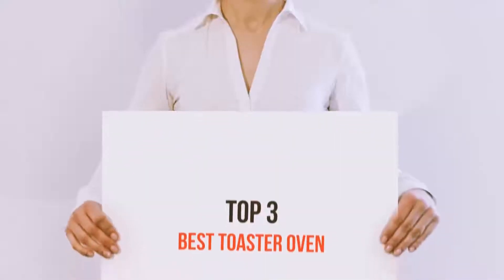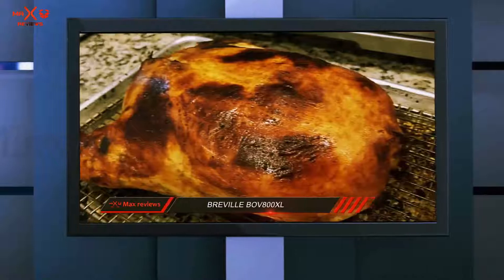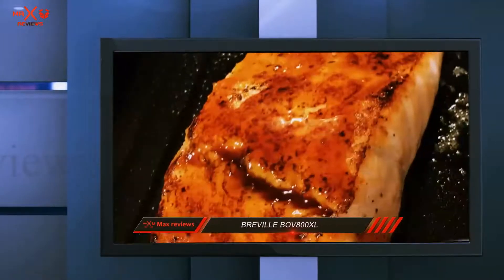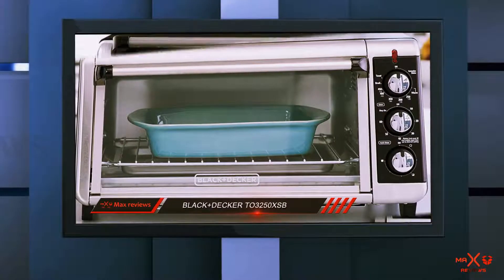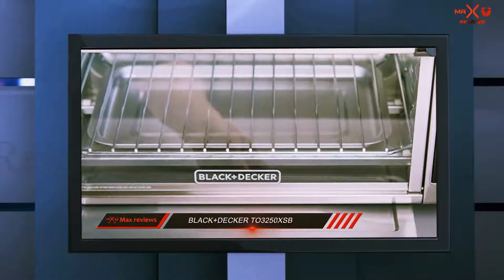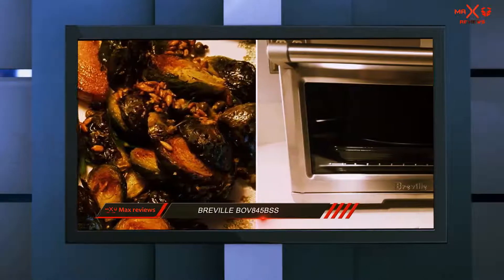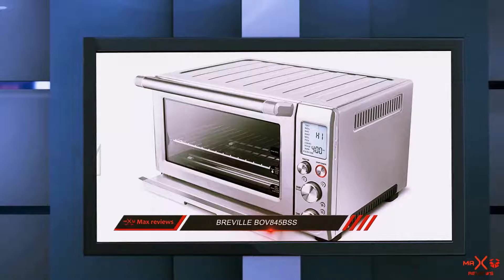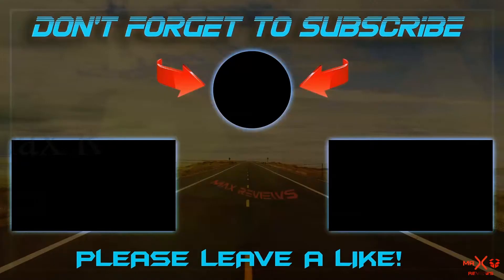Best Toaster Oven 2021? 3 Best Toaster Oven Reviews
► Checkout These Links For Updated Price Of Best Toaster Oven 2021!
❥ 1. Breville BOV845BSS

❥ 2. BLACK+DECKER TO3250XSB

❥ 3. Breville BOV800XL

This is my top 3 Best Toaster Oven, That I mention in this video.

The Best Toaster Oven 2020
If you are looking for the best toaster oven this would be good for you.
So, this is one of the best toaster oven 2020.